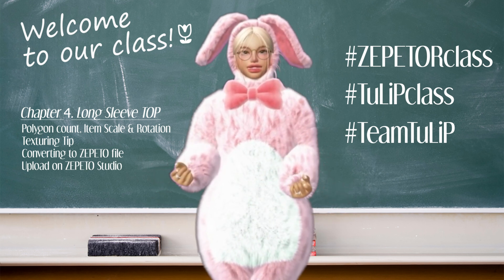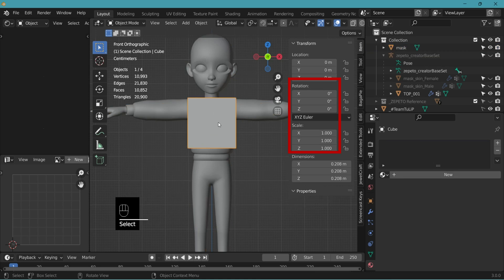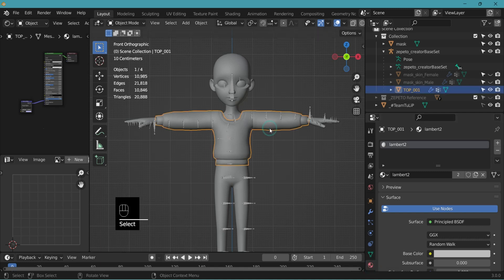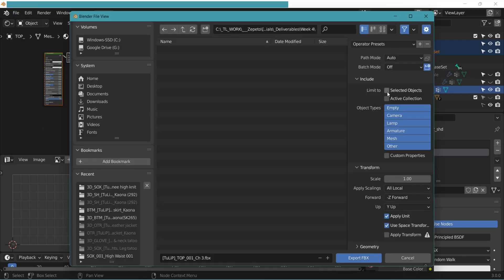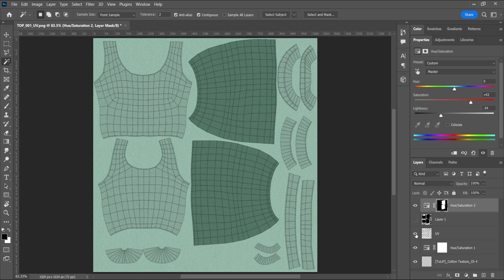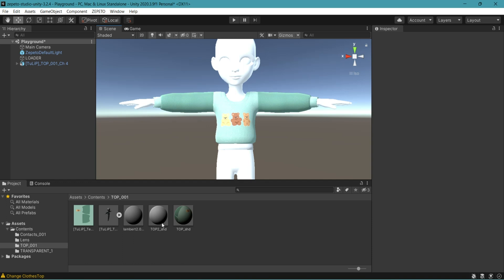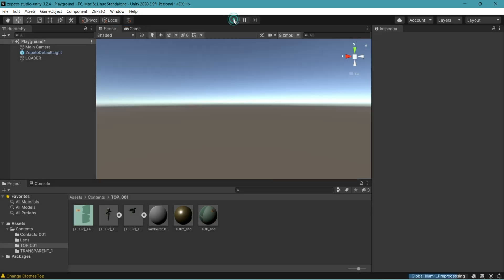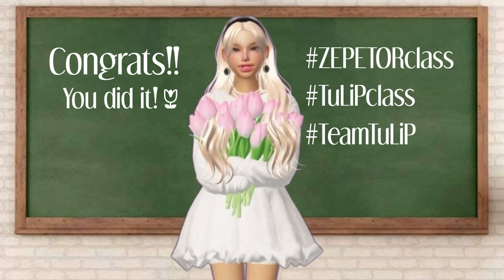[ZEPETOR CLASS]_TuLiP🌷_Ch.4 Long Sleeve Top (Texturing & Unity & ZEPETO Studio)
In this week’s tutorial, we will go over basic but important tips like polycount, the item scale and rotation settings, and using multiple materials along with texturing tips and finally converting our item to ZEPETO file to upload on ZEPETO Studio!